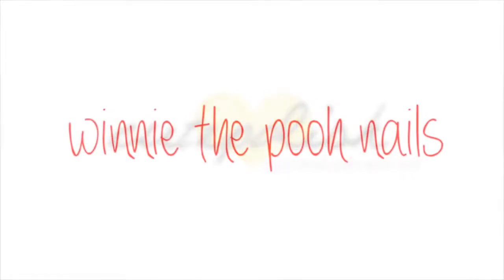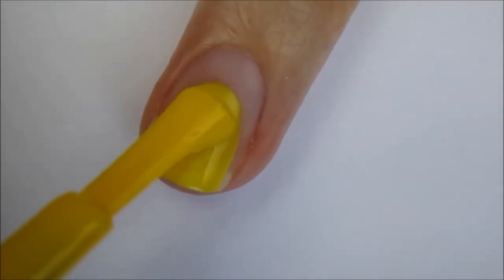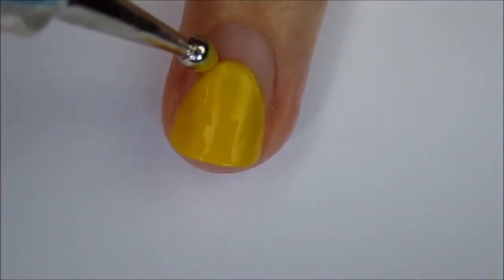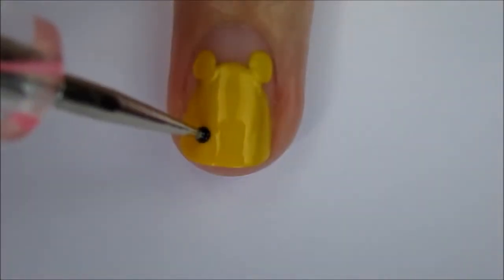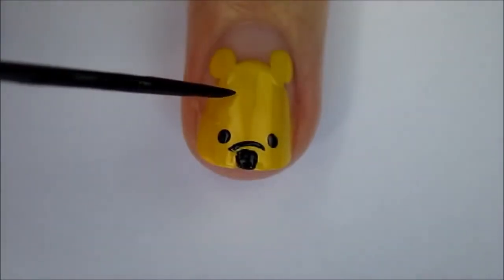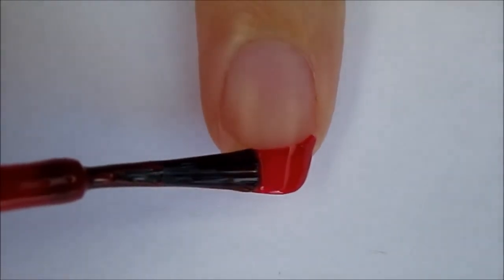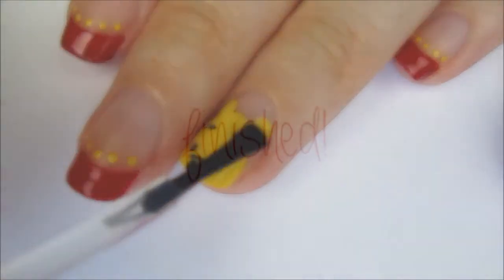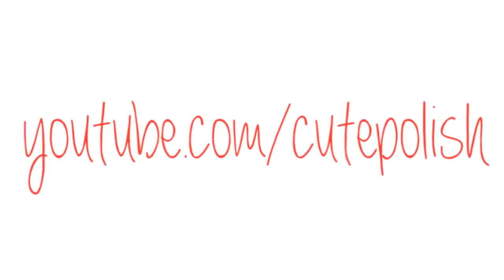Cute Winnie the Pooh Nails!